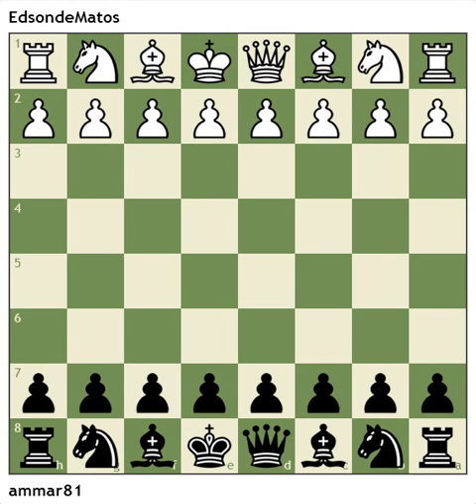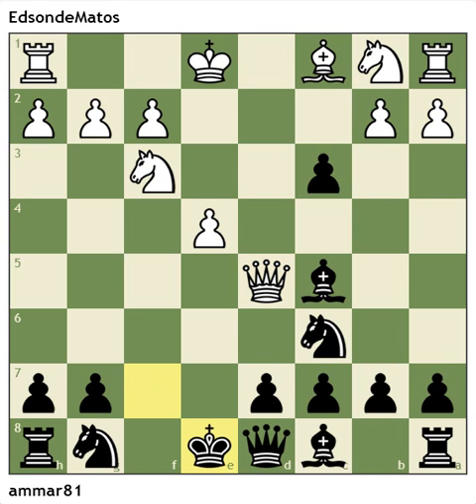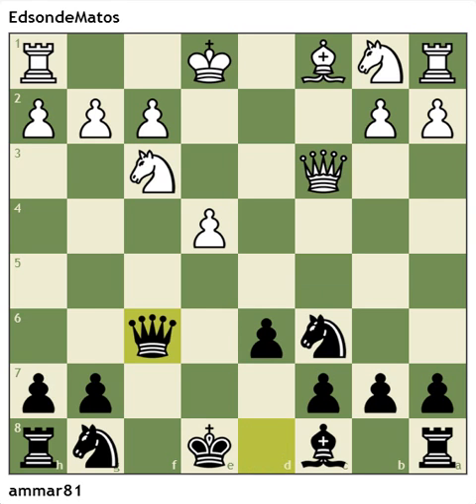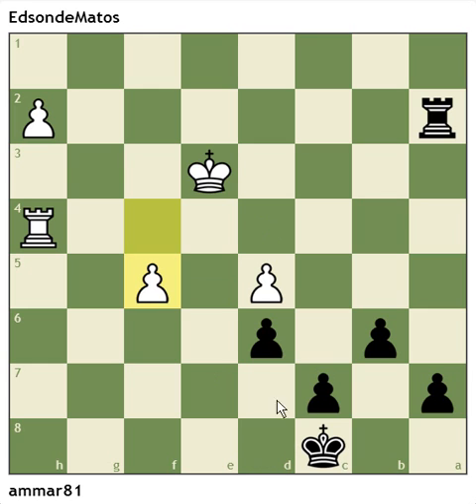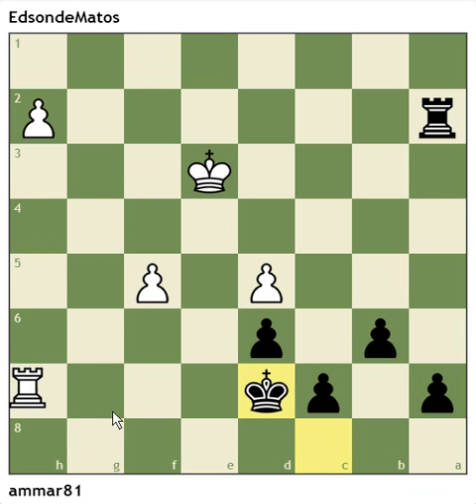TeamMatch110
[Site "Chess.com"]
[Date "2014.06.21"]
[White "EdsondeMatos"]
[Black "ammar81"]
[Result "0-1"]
[WhiteElo "1550"]
[BlackElo "1804"]
[TimeControl "1 in 3 days"]
[Termination "ammar81 won by resignation"]

1.e4 e5 2.Nf3 Nc6 3.d4 exd4 4.Bc4 Bc5 5.c3 dxc3 6.Bxf7+ Kxf7 7.Qd5+ Ke8 8.Qxc5 d6 9.Qxc3 Qf6 10.Qe3 h6
 11.Nc3 Nge7 12.O-O Bg4 13.Qf4 Bxf3 14.Qxf3 Qxf3 15.gxf3 g5 16.f4 Kd7 17.Nd5 Nxd5 18.exd5 Nd4 19.Kg2 gxf4 20.f3 Rae8
 21.Bxf4 Rhg8+ 22.Bg3 h5 23.Kh1 Ne2 24.Bf2 Ref8 25.Rae1 Nf4 26.Rg1 Rxg1+ 27.Rxg1 Nh3 28.Rg7+ Kc8 29.Kg2 Nxf2 30.Kxf2 b6
 31.b4 Rf5 32.Rg8+ Kb7 33.Ke3 Rxd5 34.h4 Re5+ 35.Kf4 Re2 36.a4 Ra2 37.a5 bxa5 38.Rg5 axb4 39.Rb5+ Kc6 40.Rxb4 a5
 41.Rc4+ Kb6 42.Kg5 d5 43.Rf4 c5 44.Kxh5 d4 45.Kg6 d3 46.Rf6+ Kc7 47.Rf5 Kd6 48.Rf8 Ke7 49.Rf5 c4 50.Rd5 d2
 51.h5 c3 52.h6 Ra1 53.h7 Rg1+ 54.Kf5 Rh1 55.Kg6 c2 56.Rh5 Rxh5 57.Kxh5 c1=Q 58.h8=Q Qh1+ 0-1

[Site "Chess.com"]
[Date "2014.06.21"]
[White "ammar81"]
[Black "EdsondeMatos"]
[Result "1-0"]
[WhiteElo "1842"]
[BlackElo "1512"]

1.e4 e5 2.Nf3 Nc6 3.Bc4 d6 4.h3 Nf6 5.Nc3 a6 6.O-O Be6 7.Bb3 Qd7 8.Kh2 h6 9.d4 Nxd4 10.Nxd4 exd4
 11.Qxd4 c5 12.Bxe6 Qxe6 13.Qa4+ Nd7 14.Nd5 O-O-O 15.Qa5 Qe5+ 16.Bf4 Qxd5 17.exd5 Be7 18.b4 g5 19.Be3 h5 20.b5 Nb8
 21.Rfe1 Bf6 22.Rab1 Be5+ 23.g3 h4 24.Bxg5 f6 25.Bf4 Bd4 26.Re7 Rd7 27.Bxd6 Rxe7 28.Bxe7 Be5 29.bxa6 Nxa6 30.Qb6 Nb4
 31.c4 Bc7 32.Qxc5 Nd3 33.Qd4 Nxf2 34.Qxf2 hxg3+ 35.Qxg3 Bxg3+ 36.Kxg3 f5 37.c5 Rh7 38.d6 Rf7 39.Kf4 Kb8 40.c6 Kc8
 41.Rxb7 Rxe7 42.d7+ Rxd7 43.Rxd7 Kb8 44.h4 Kc8 45.h5 1-0